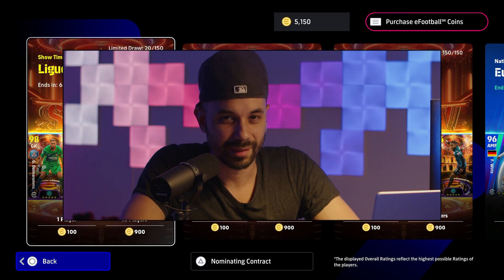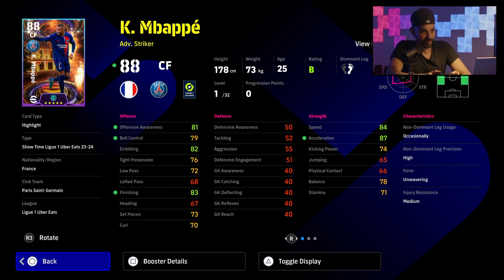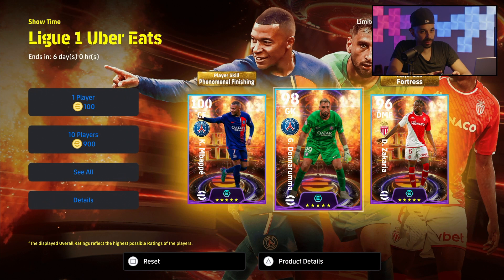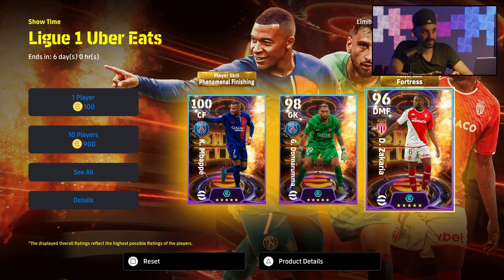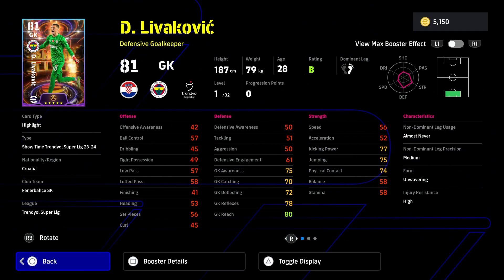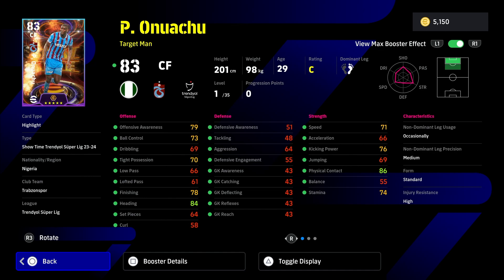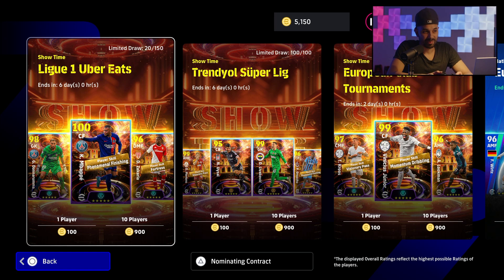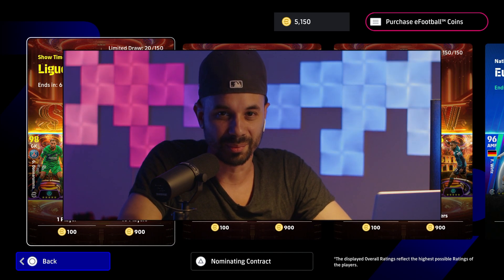Should You Spin French League Showtime Pack? Mbappe, Donnarumma & Zakaria | eFootball | Update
A new set of showtime packs is available this week, with the French Ligue 1 & the Turkish league. Massive Showtime Mbappe card with phenomenal finishing skill.

⚽️ Setup:
➤PS5

00:00 Intro
00:05 Packs Presentation
00:27 Mbappe
01:54 Donnarumma
02:41 Zakaria
04:50 Uysal
05:57 Livakovic
06:23 Mertens
07:05 Onuachu
08:13 Conclusion
10:12 Outro